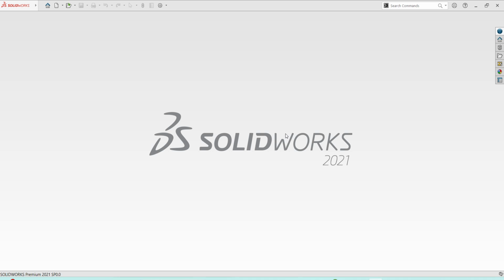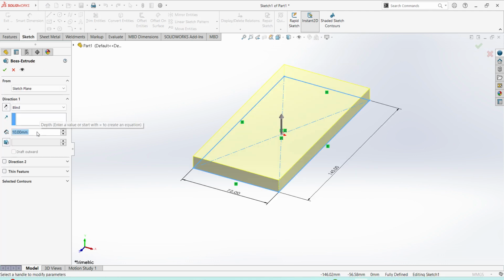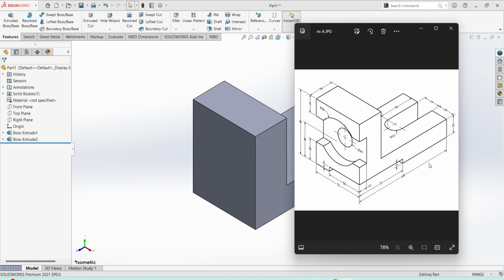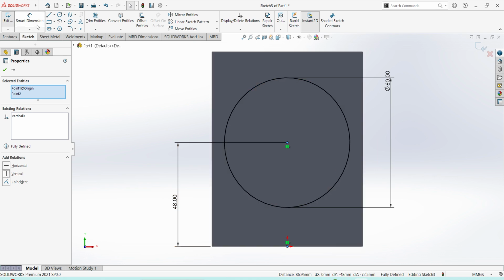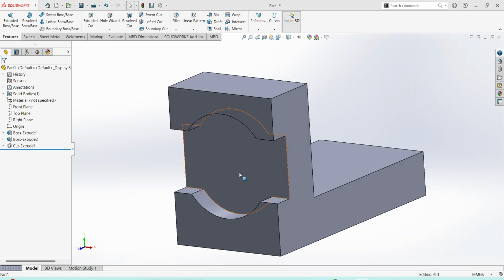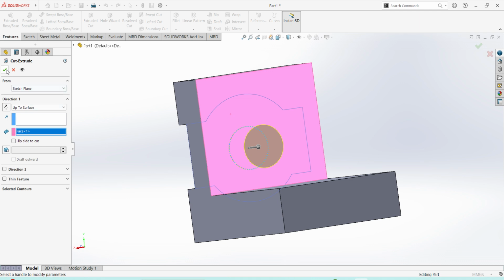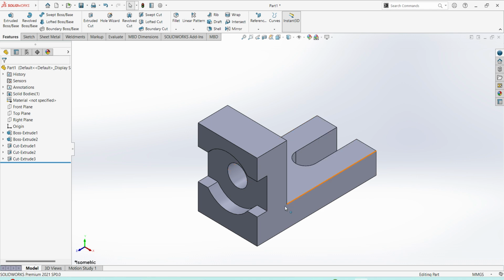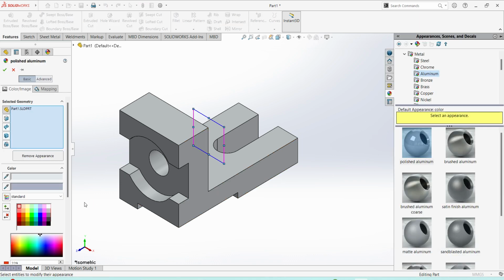SolidWorks 3D Modeling Tutorial for beginners: Ex 21 | mechanical engineering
🚀 Welcome to our SolidWorks 3D Modeling Tutorial series! In this episode, we're diving into advanced techniques and strategies to enhance your 3D modeling skills using SolidWorks.

Play List-

🔧 What You'll Learn:

Advanced Modeling Techniques: Explore sophisticated features and workflows within SolidWorks to tackle complex design challenges with confidence.
Efficiency Tips: Discover time-saving tricks and best practices to optimize your modeling process and boost productivity.
Real-World Applications: Learn how to apply these advanced techniques to real-world design projects and industry-specific scenarios.
🎥 Comprehensive Tutorial:
This tutorial provides detailed, step-by-step guidance accompanied by clear instructions and practical examples, suitable for both beginners and experienced users alike.

🔍 Key Topics Covered:

Advanced part modeling techniques
Complex assembly modeling strategies
Tips for streamlining your design workflow
Practical demonstrations and examples
Don't miss out on the latest tutorials in our SolidWorks series!

💡 Let's unlock the full potential of SolidWorks together!